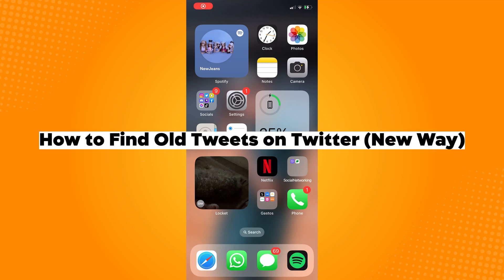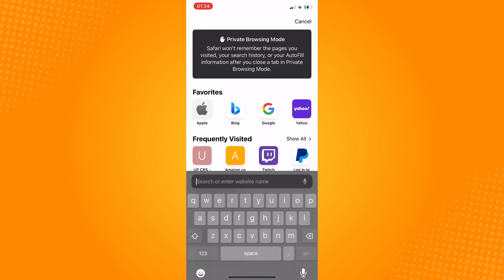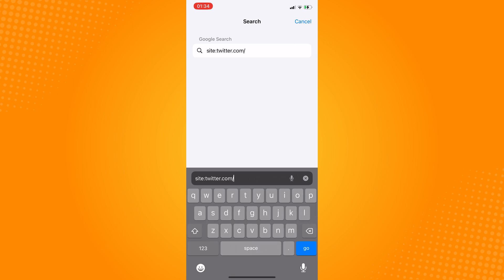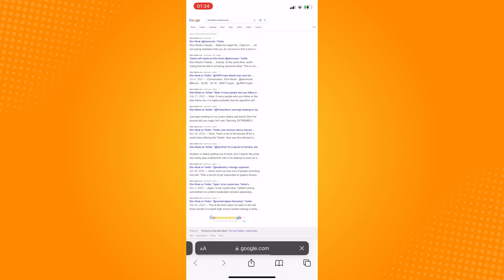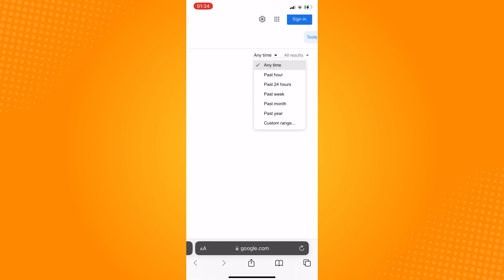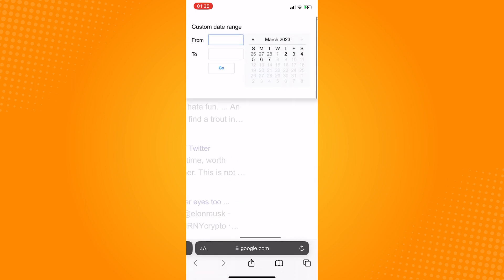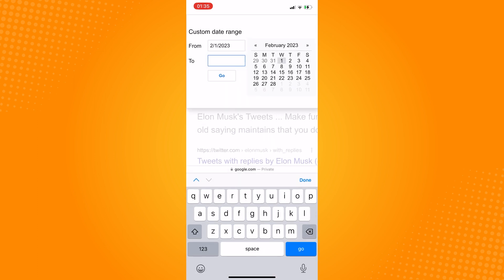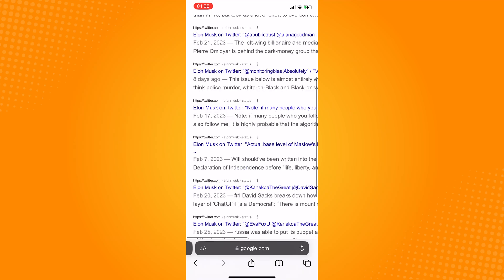How to Find Old Tweets on Twitter 2023 (New Way)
Learn‎‎‏‏‎ ‎How to Find Old Tweets on Twitter New Way

In this video I will show you‏‏‎ ‎how to find old tweets on twitter new way